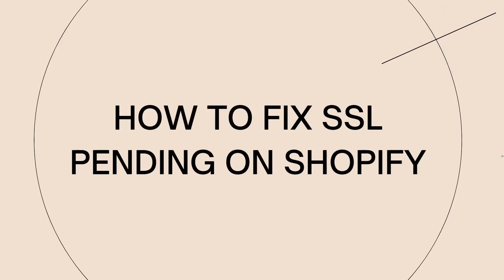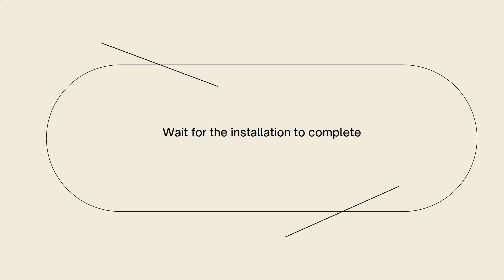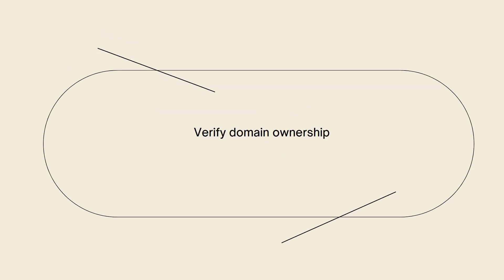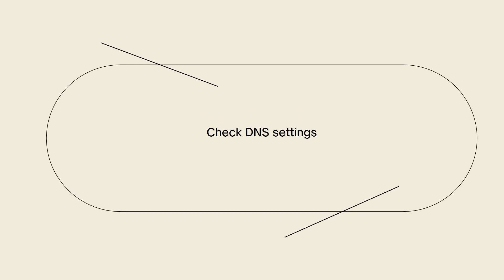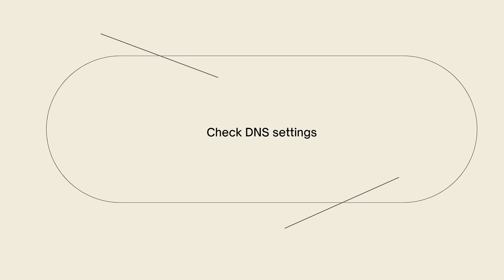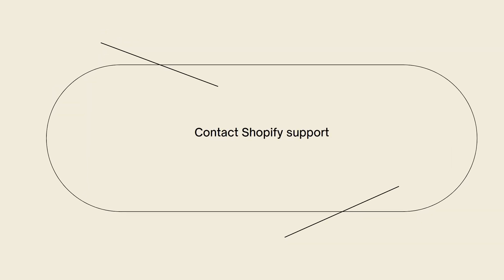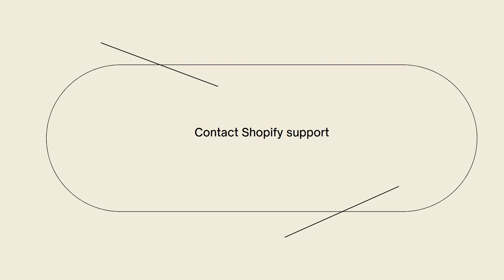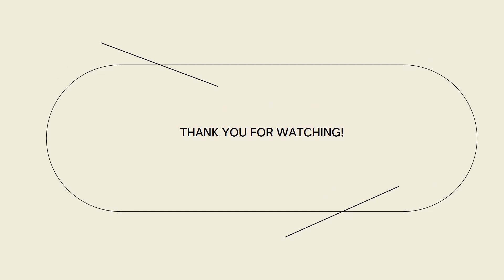How To Fix SSL Pending on Shopify (2024 Guide)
Learn How To Fix SSL Pending on Shopify (2023 Guide).In this tutorial, you will learn how to fix the SSL pending issue on your Shopify store. SSL (Secure Sockets Layer) is essential for securing your website and providing a safe browsing experience for your customers. If you encounter an SSL pending status on your Shopify store, follow these steps to resolve it:

Log in to your Shopify admin: Visit the Shopify website and log in to your admin account using your login credentials.

Check SSL status: From your Shopify admin dashboard, navigate to "Online Store" and click on "Domains." Look for the domain that is showing the SSL pending status.

Verify domain ownership: To resolve the SSL pending issue, you need to verify your domain ownership. Click on the "Verify domain ownership" link next to the pending SSL status.

Choose a verification method: Shopify provides multiple verification methods. Select the method that suits you best—options may include adding a TXT record, uploading an HTML file, or modifying DNS settings.

Follow the verification instructions: Shopify will provide step-by-step instructions based on the verification method you selected. Carefully follow the instructions to complete the verification process.

Wait for verification: After completing the verification steps, it may take some time for the changes to propagate. Be patient and wait for the verification process to complete.

Refresh SSL status: Once the domain ownership is verified, go back to the "Domains" section and refresh the page. The SSL status for your domain should now show as "Active" or "Secure."

Set the SSL as primary (optional): If you have multiple domains connected to your Shopify store, you can set the SSL-enabled domain as the primary domain. This ensures that all traffic is securely redirected to the correct domain.

Test SSL functionality: After the SSL status shows as "Active" or "Secure," visit your website using HTTPS:// instead of HTTP:// to ensure that the SSL certificate is working correctly.

By following these steps, you can resolve the SSL pending issue on your Shopify store. It's important to have a valid SSL certificate to secure your website and protect customer data. Regularly check your SSL status and take necessary actions to maintain a secure online shopping experience for your customers.